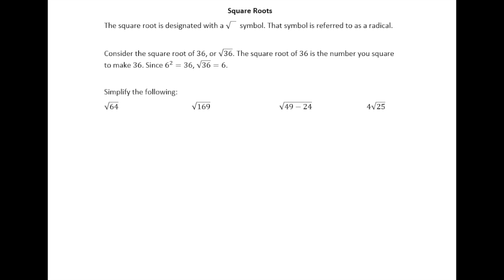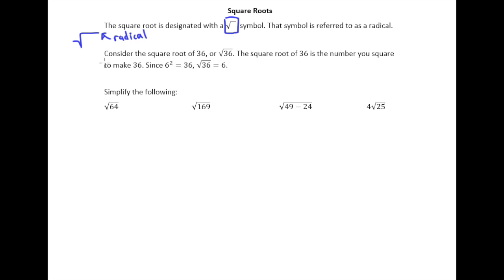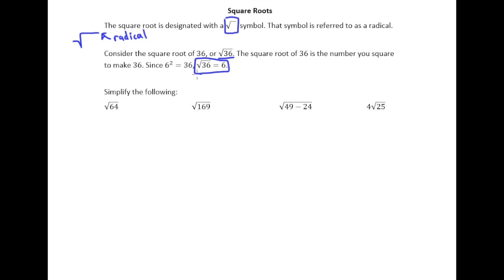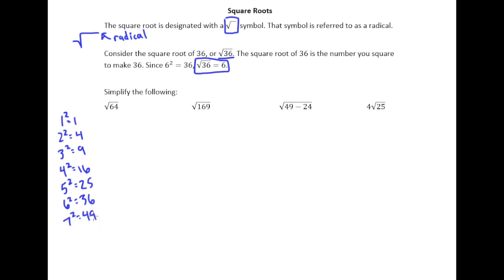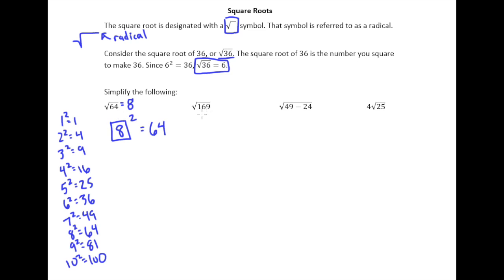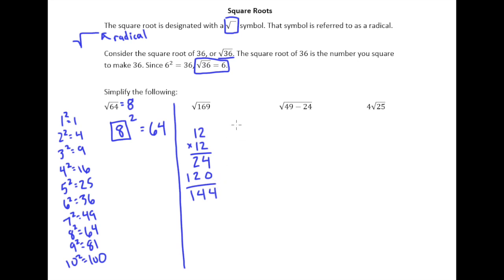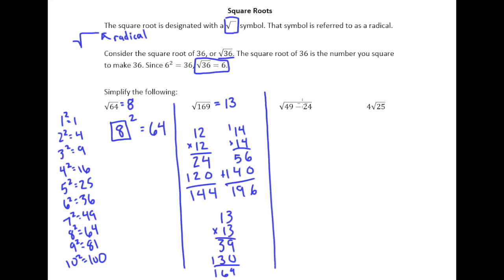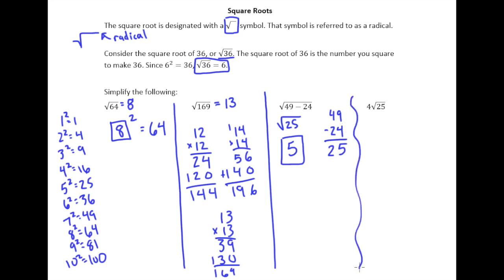4.9a Square Roots